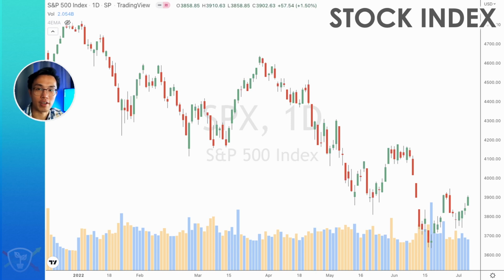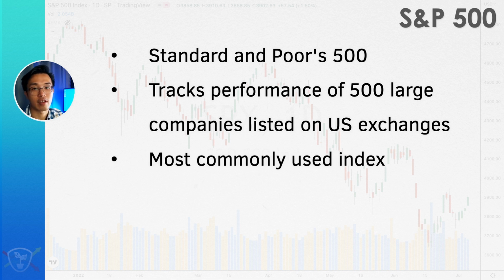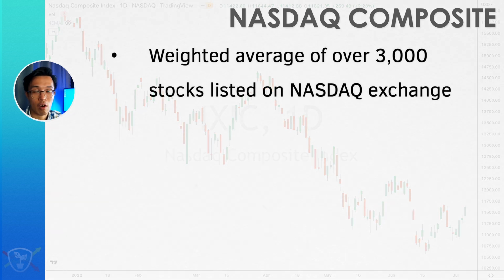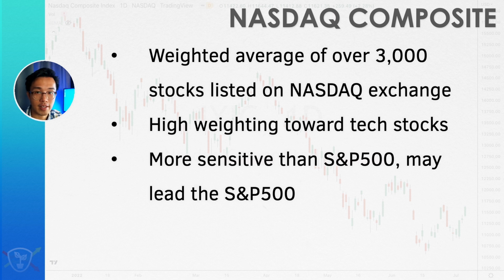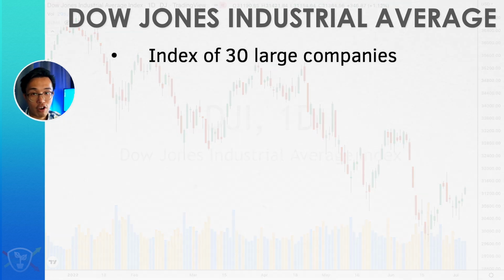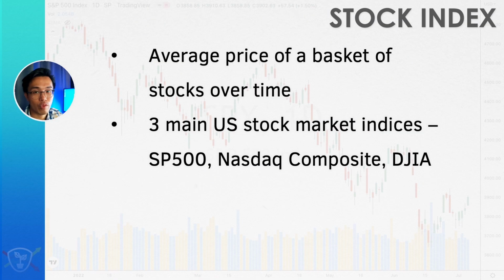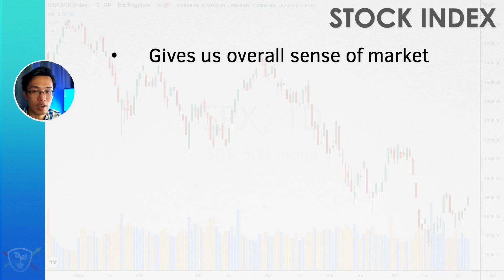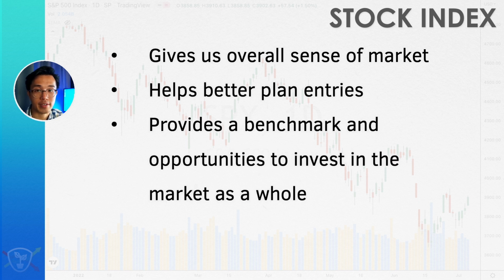What are Stock Market Indices?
We'll explore the three most commonly used stock market indices - the S&P 500, the NASDAQ, and the Dow Jones Industrial Average.

What is a Stock Market Index? How is it formed and what does it tell us? How can we use it in our investing?

0:00 - Introduction
0:36 - Standard and Poor's 500 Index
1:12 - Nasdaq Composite Index
2:14 - Dow Jones Industrial Average (DJIA)
3:09 - What do we use Indices for?